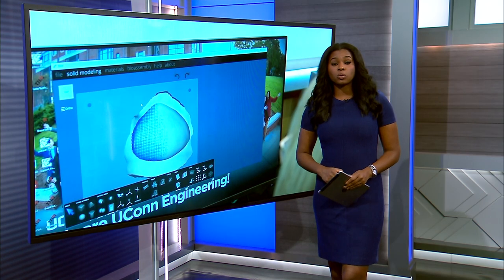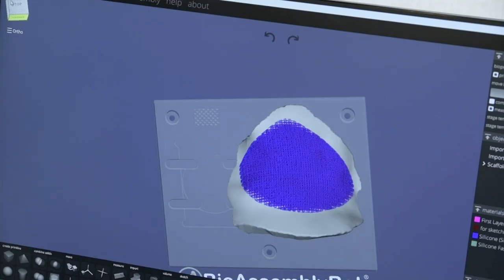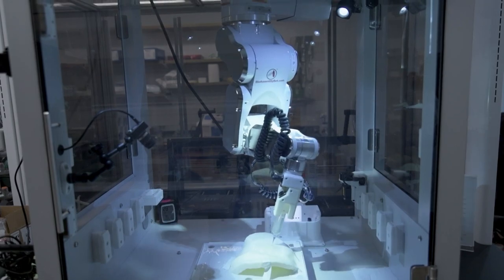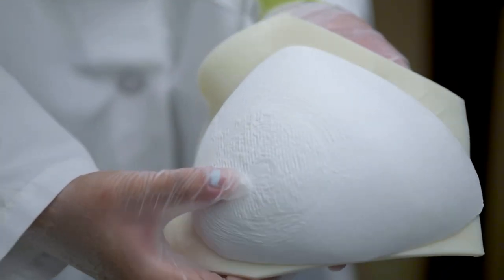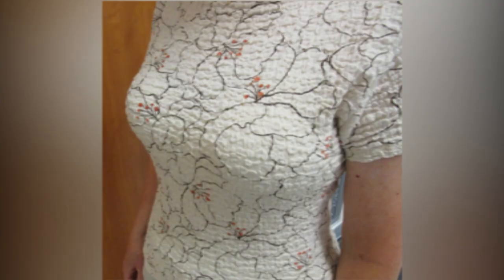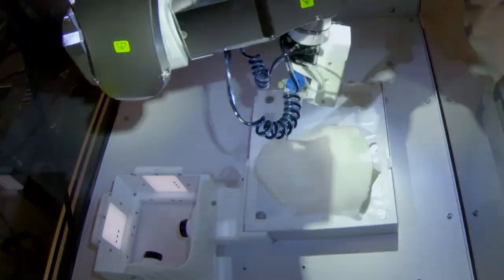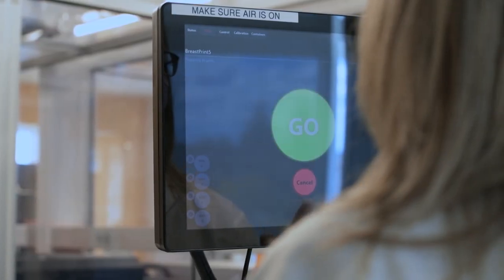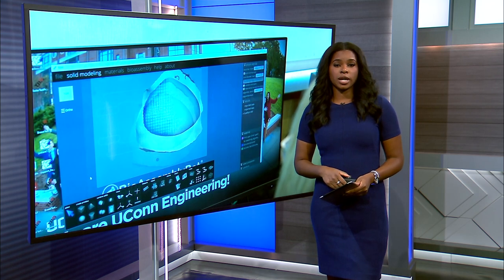UConn professor develops comfortable breast prosthetics with 3D printer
Dr. Liisa Kuhn, a biomedical engineer at UConn, has used her dentistry background to develop uniquely individual prosthetics for women who have had a breast removed.